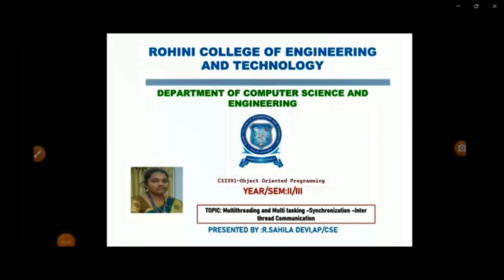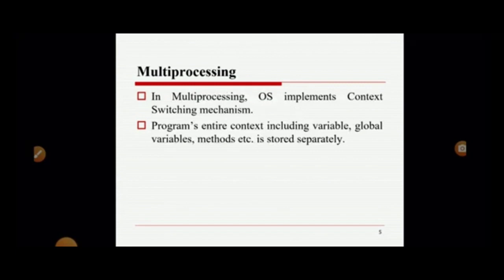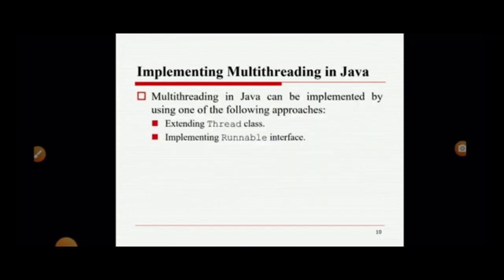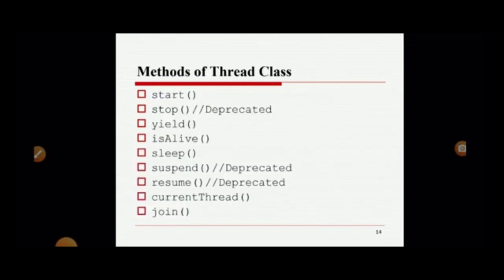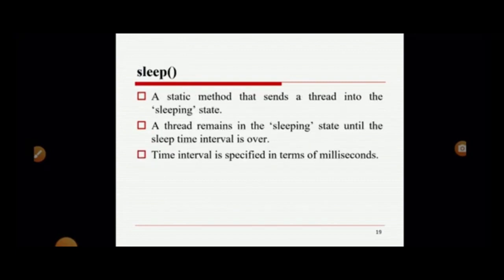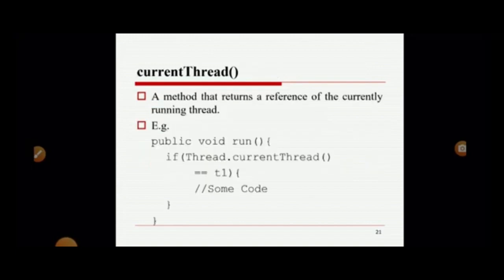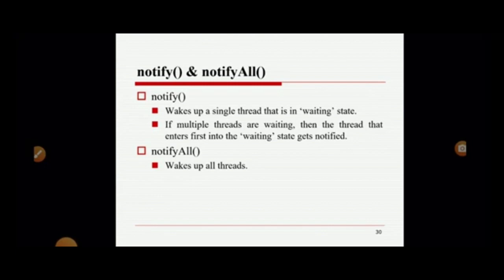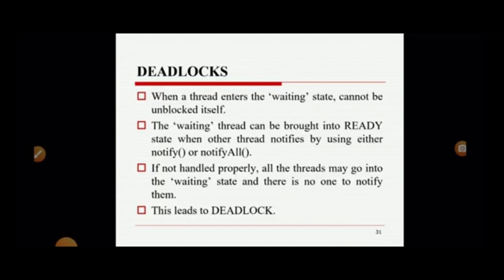CS3391 Multi threading and Multi tasking